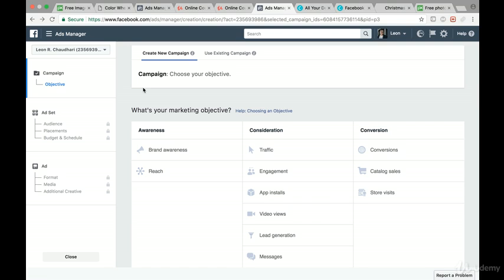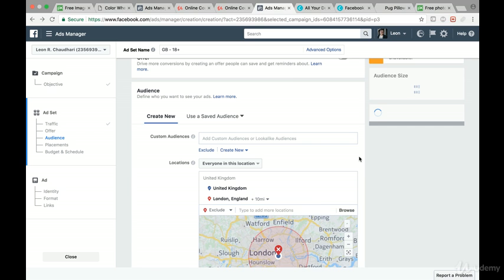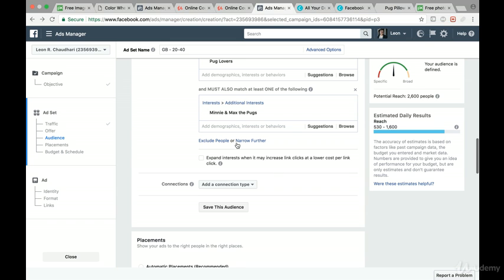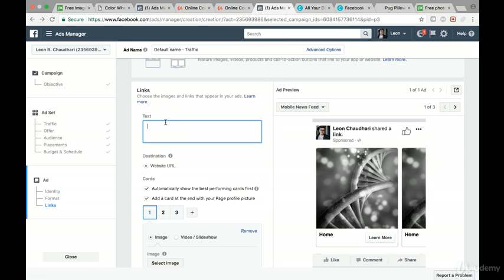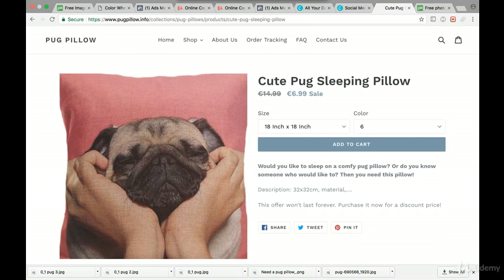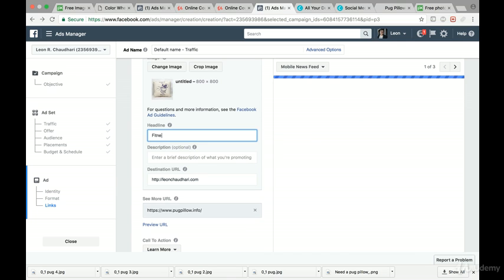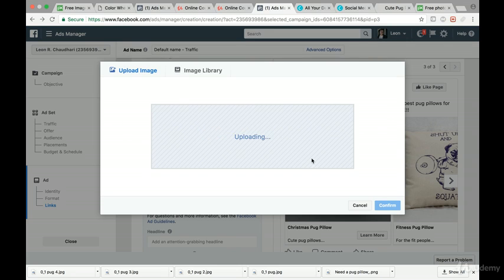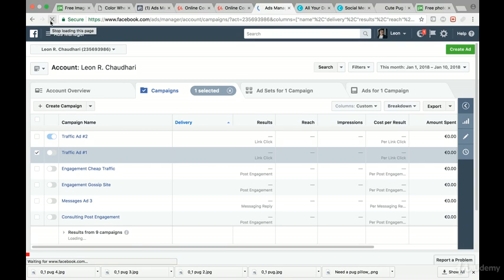Shopify Empire Masterclass: The Complete Shopify Course : How to set up a carousel ad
Shopify Empire Masterclass: The Complete Shopify Course
Shopify from A-Z: The Complete Beginners-Advanced Masterclass - Learn how to build a profitable Shopify business!